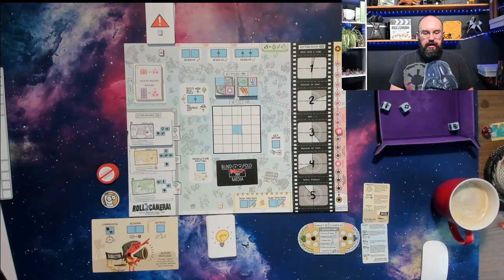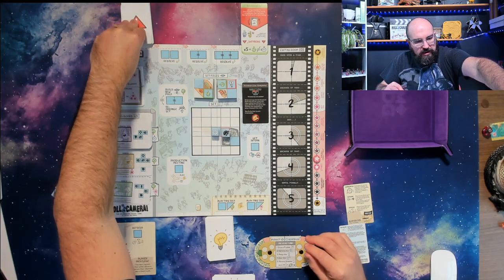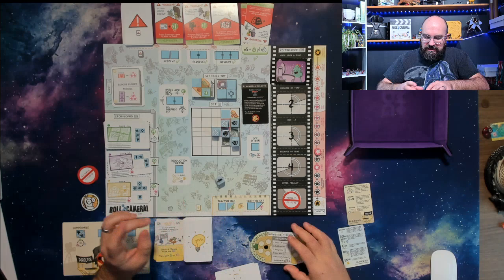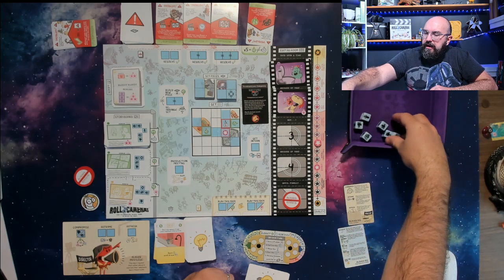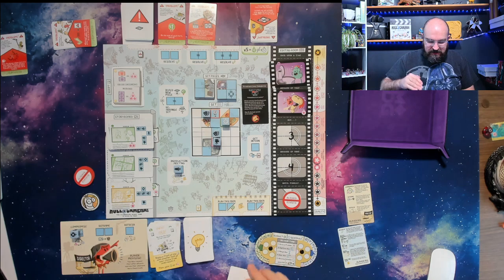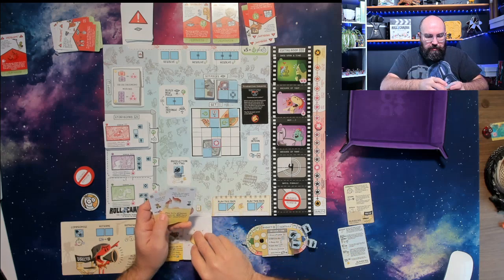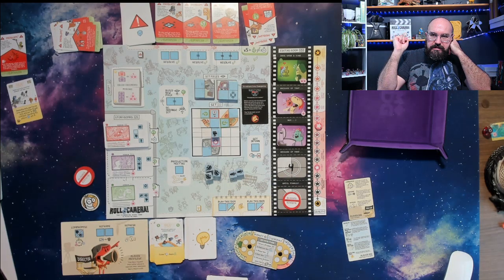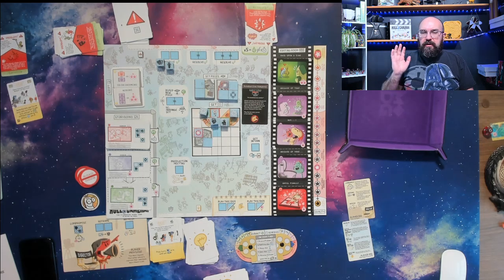Roll Camera!: The Filmmaking Board Game- Let's Play!